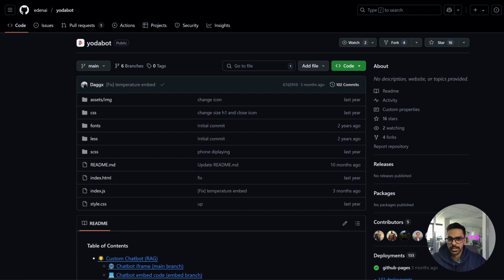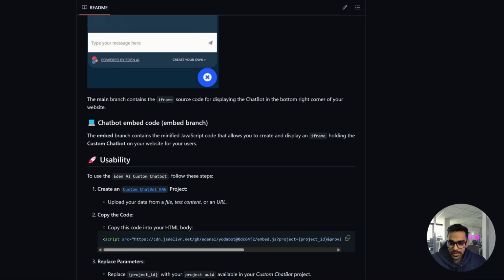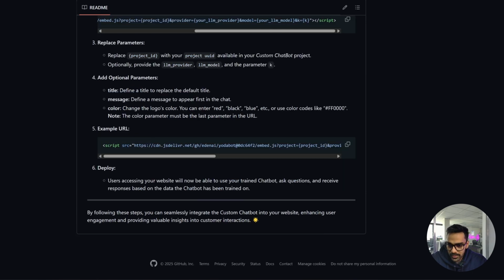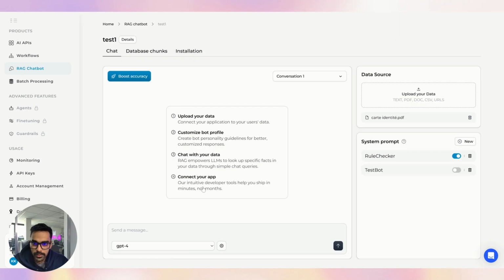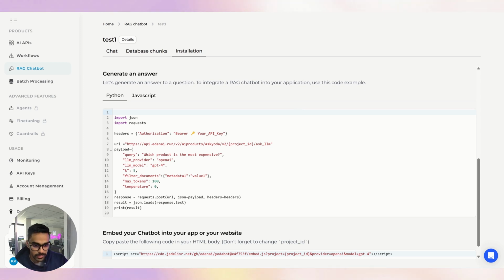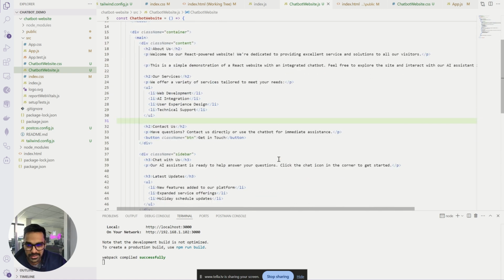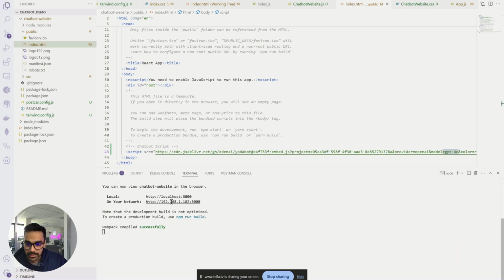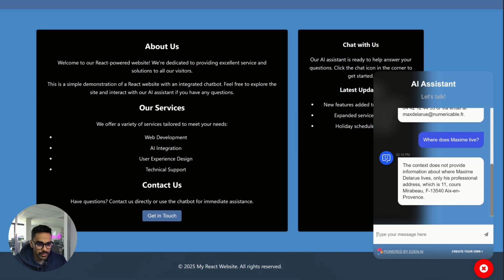Build a Chatbot for your Website in Seconds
In this tutorial, Krishna (Developer Advocate at Eden AI) walks you through integrating a powerful AI chatbot into your app in just a few lines of code using Eden AI’s unified API. Whether you're using React, Vue, or even a basic HTML page, Eden AI makes integration simple and fast via a CDN.

✅ Supported providers:
 OpenAI · Cohere · Google · Mistral · Jina · and more!

🎥 What you’ll learn in this video:
 0:00 - Introduction: Why integrate a chatbot?
 0:35 - Chabot Setup & Code
 3:14 - Prerequisite: Eden AI RAG
 4:10 - Sending a message to the chatbot API
 5:09 - Live Demo: Integration
 8:45 - Displaying and using the chatbot’s reply in your app